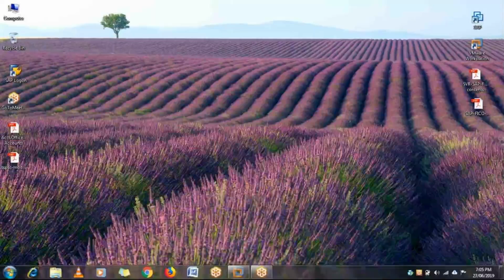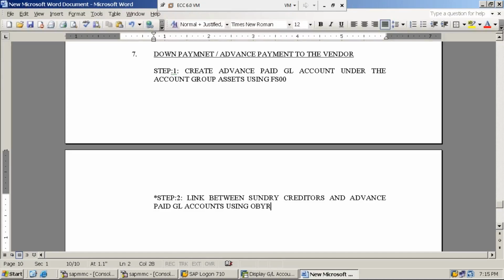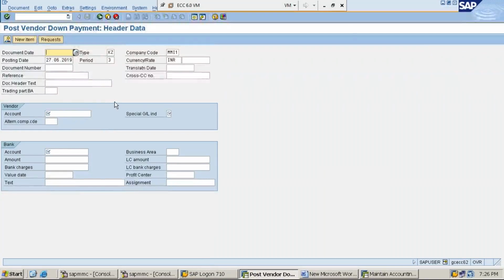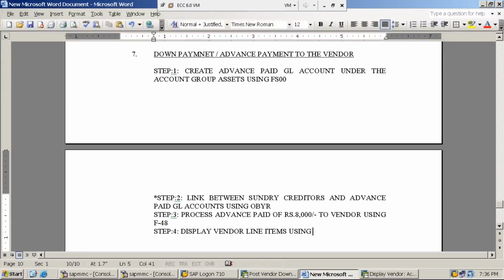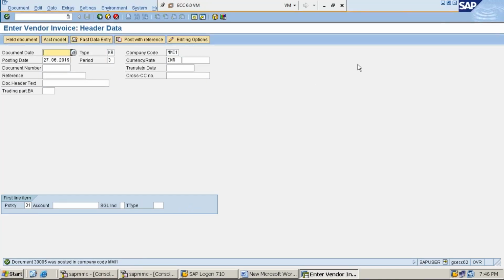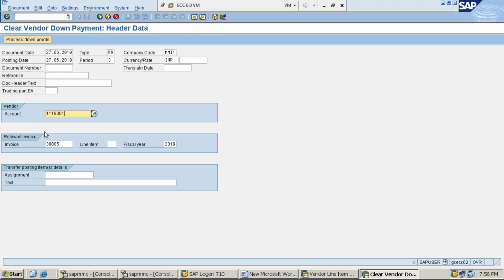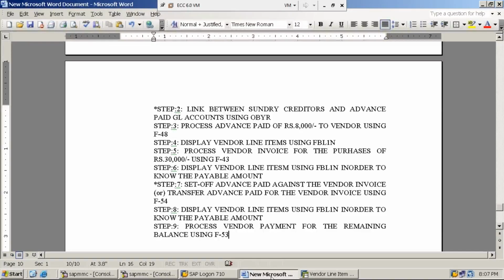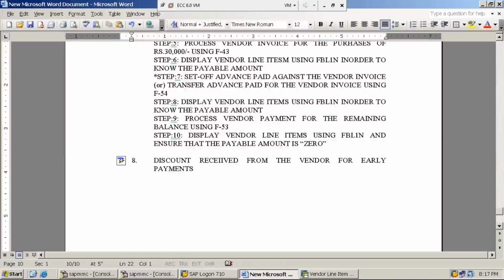SAP FICO Session19